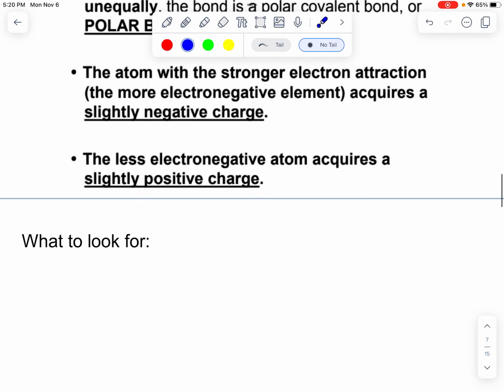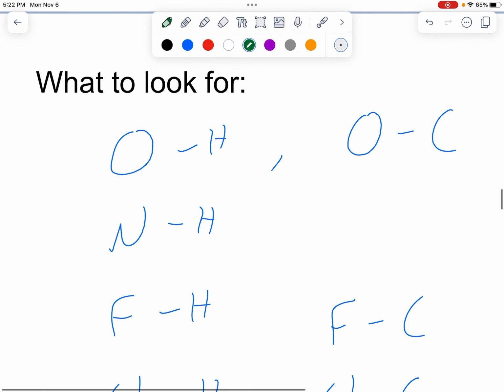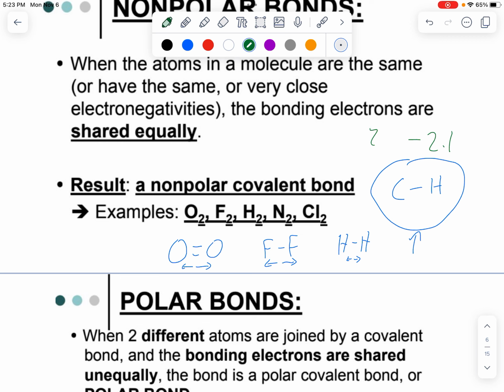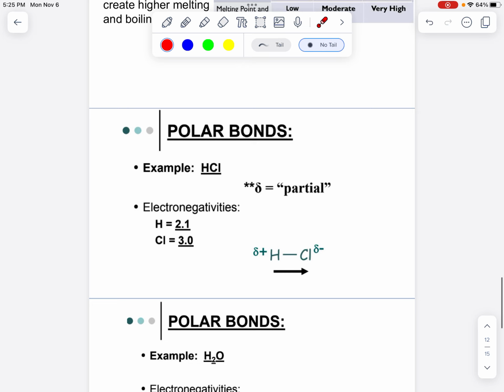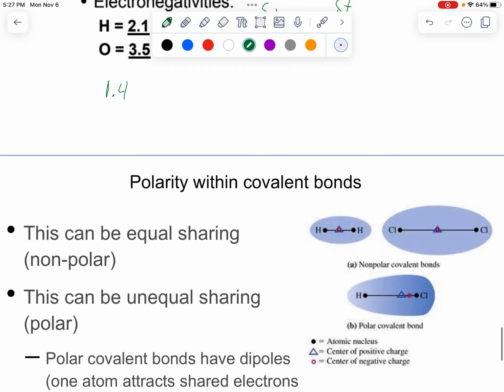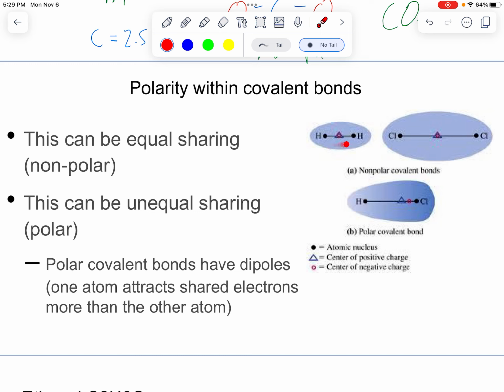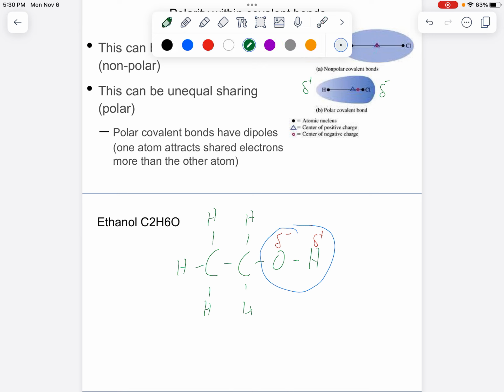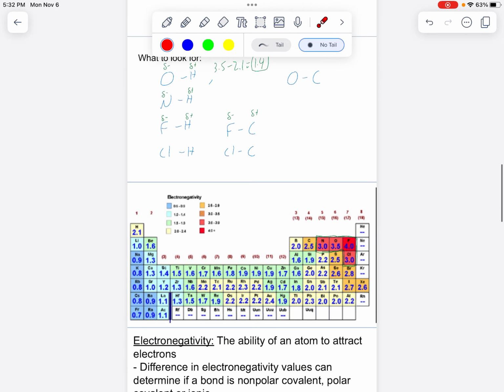IMF Part 5: Polar Molecules and Electronegativity